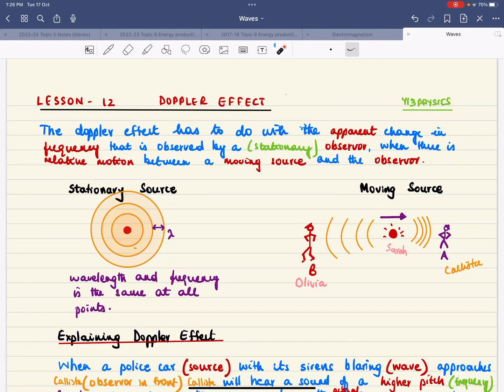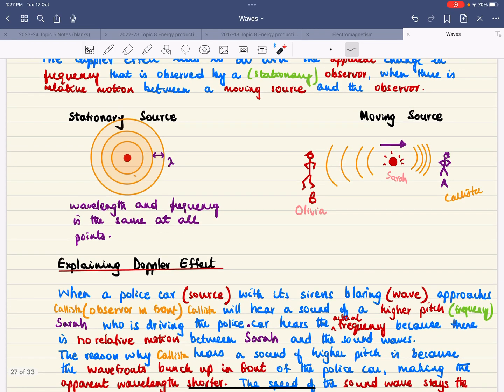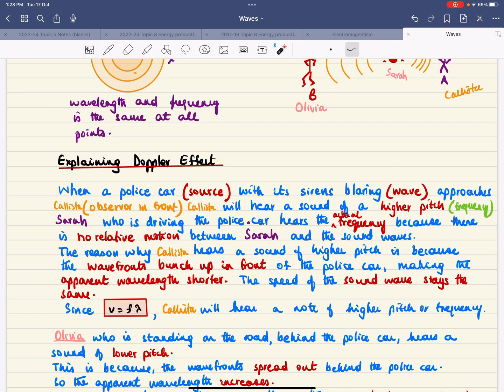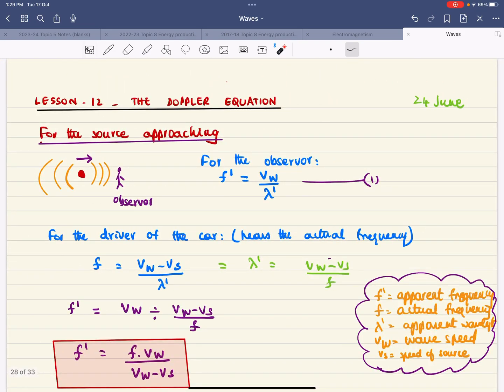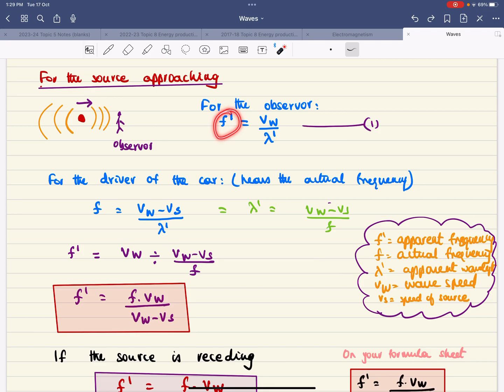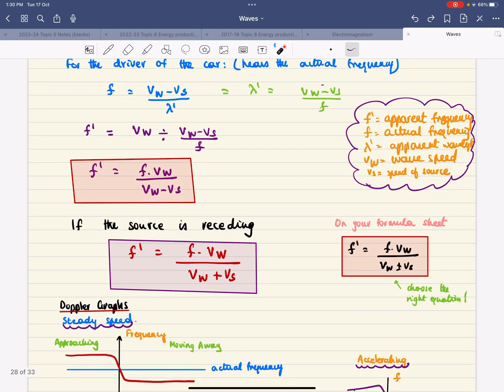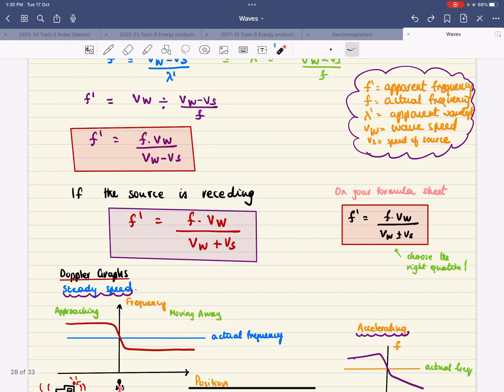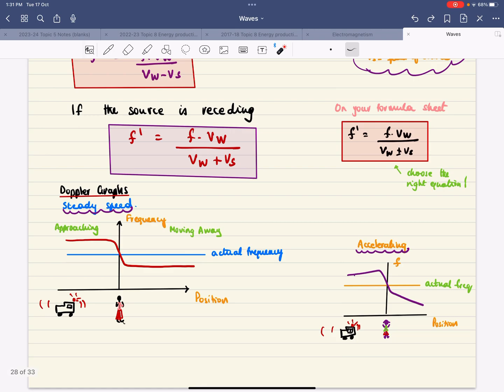Mrs John’s lesson - Y13 Physics - Lesson 12 - The Doppler Effect